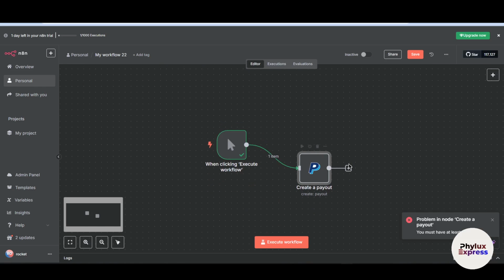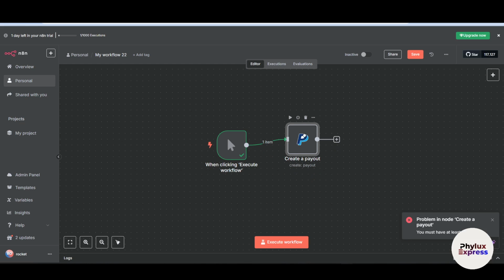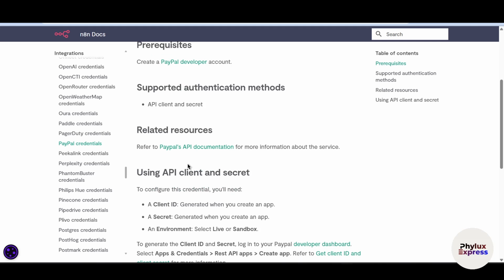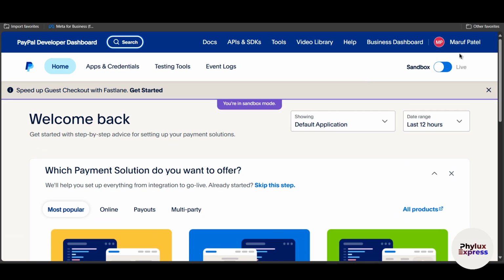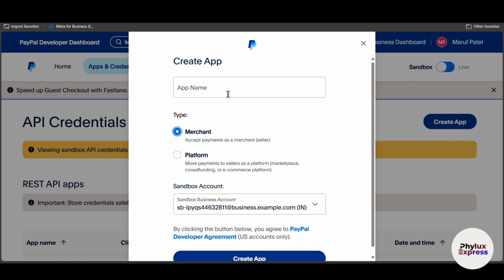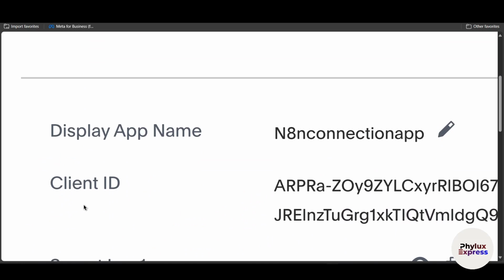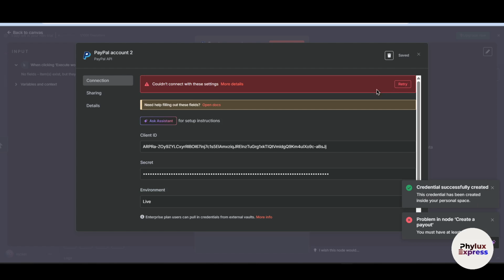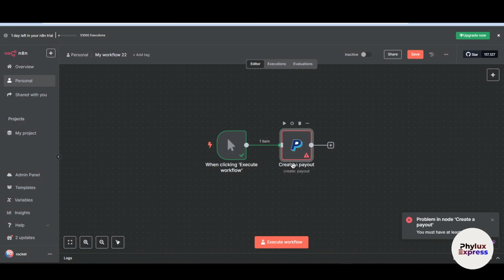How to Connect PayPal to n8n | Step-by-Step Integration Guide (2025)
. 💸🔗 Want to connect PayPal to n8n and automate your payment workflows in 2025? This step-by-step tutorial walks you through how to integrate PayPal with n8n using webhooks, APIs, and built-in nodes — so you can automate tasks like order processing, payment confirmation, invoicing, and more.

Whether you're a developer or no-code enthusiast, this guide helps you create powerful automations between PayPal and other apps like Gmail, Google Sheets, Slack, and Shopify.

🔍 What You’ll Learn in This Guide:
✅ How to extract transaction details and send automated emails, updates, or records
✅ BONUS: Handling refunds, payment status, and webhook security

Perfect for:

Freelancers, eCommerce owners, and automation pros

Developers looking to link PayPal events to external systems via n8n

🔗 Additional Resources:
In the description:

Troubleshooting webhook errors and authentication issues